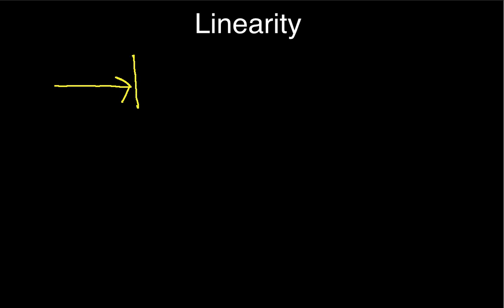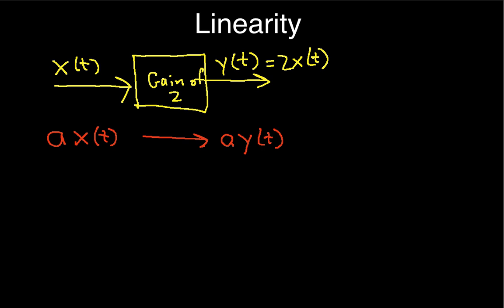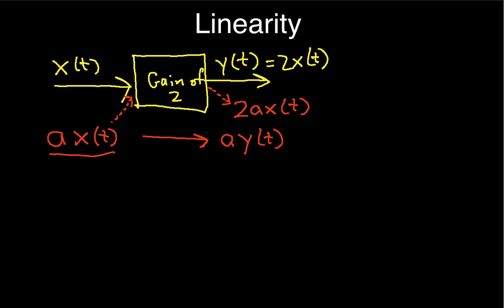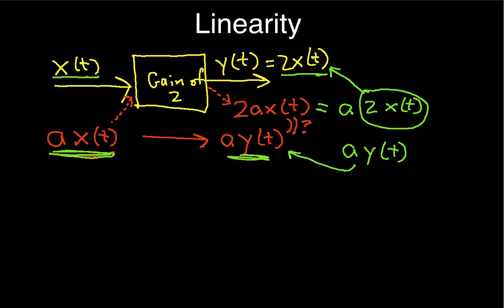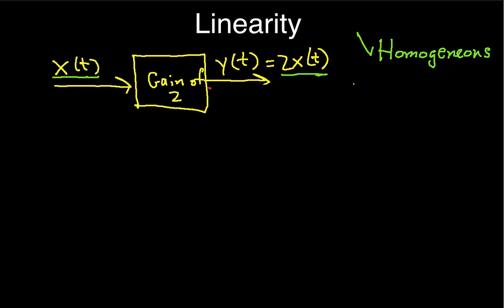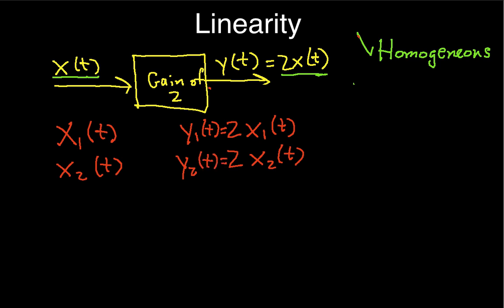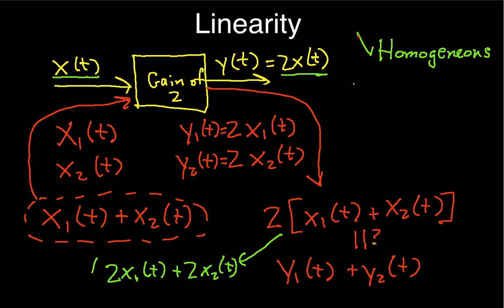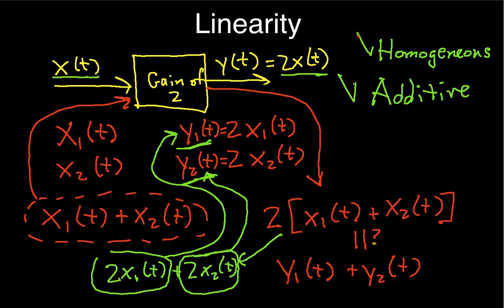Linearity Example: Gain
An example of determining whether a gain (a system that scales the amplitude of a signal) is a linear system.